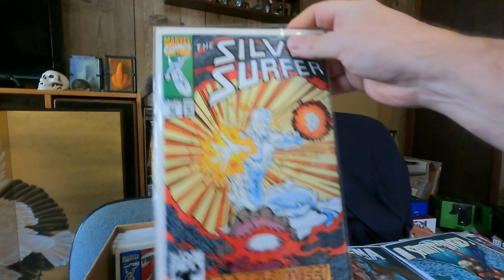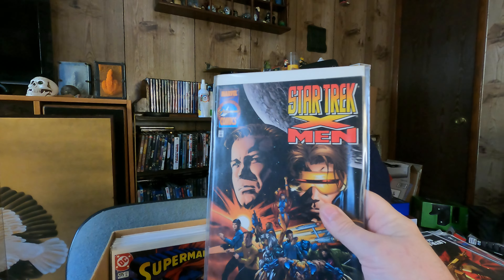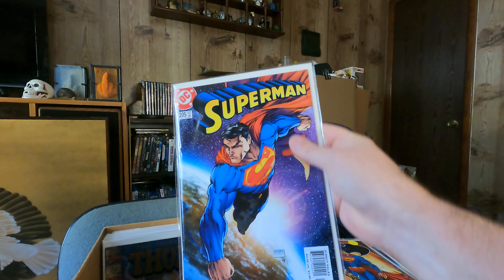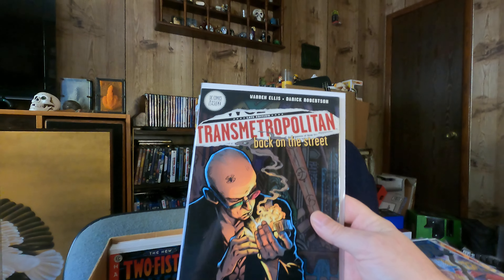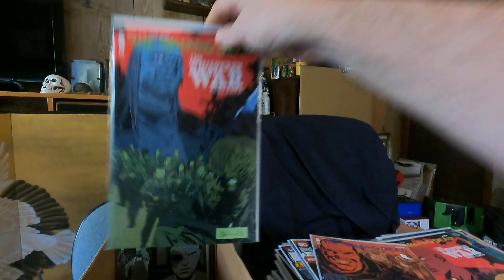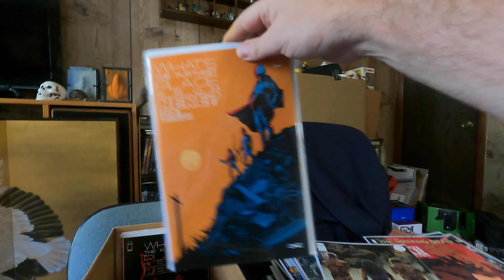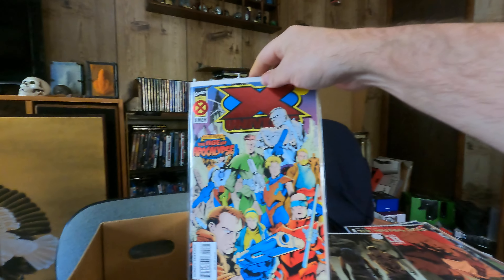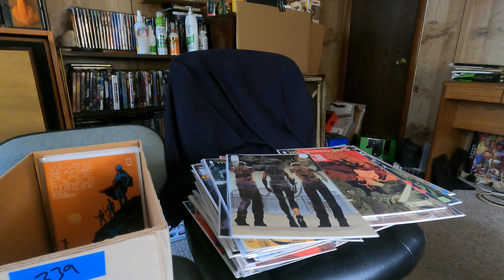Goodie Filled Short Box Part 2! Walking Dead and more Variants!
Sometimes you get lucky! Bought a Short box based off very few pictures and got Variant covers, 1s and More!

and

I've been selling mail order off and on since 1977 and full time on eBay since June of 1999

As you can tell I don't know jack about editing (I have tried) and so not just the comics are raw.. so are the videos!